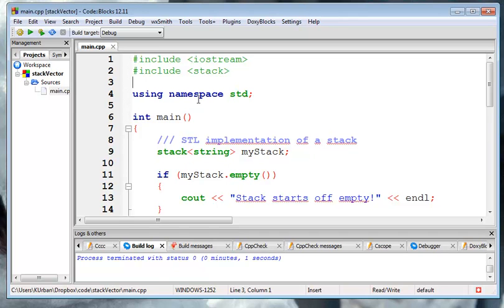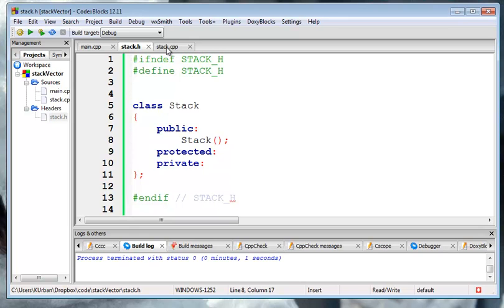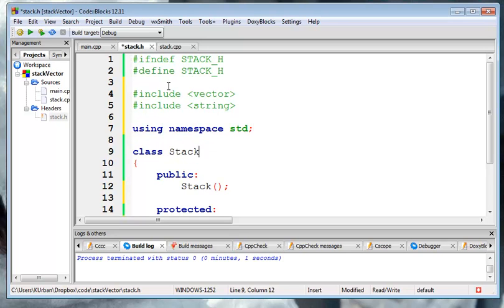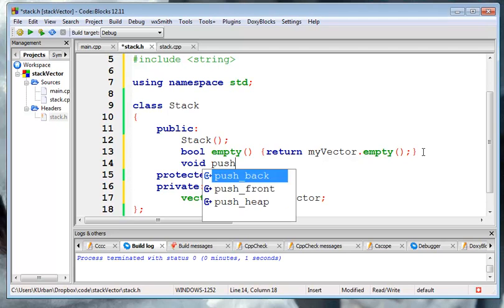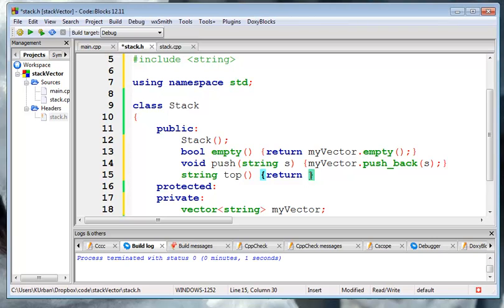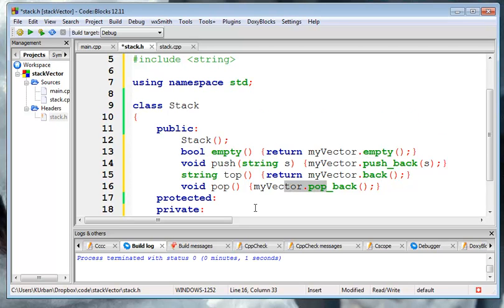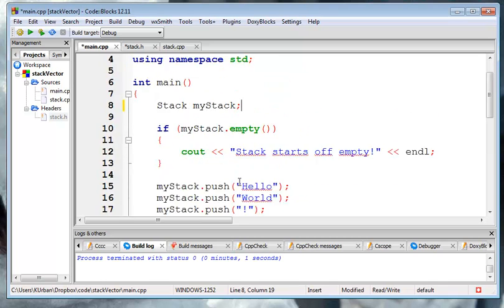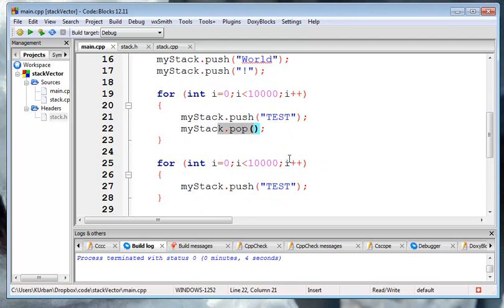buillding a stack from a vector in c++